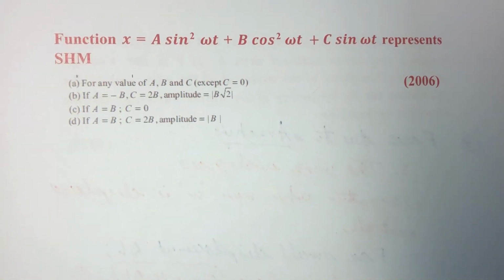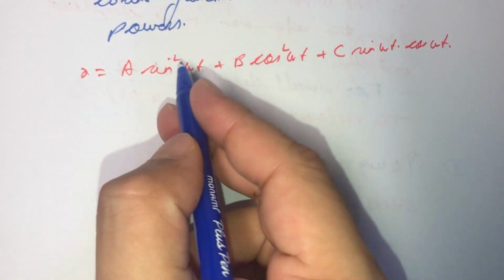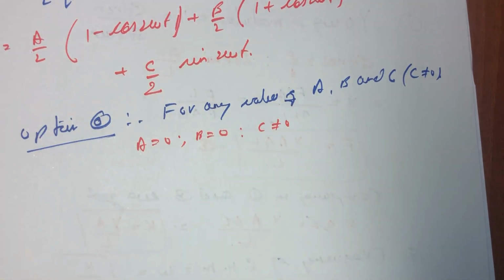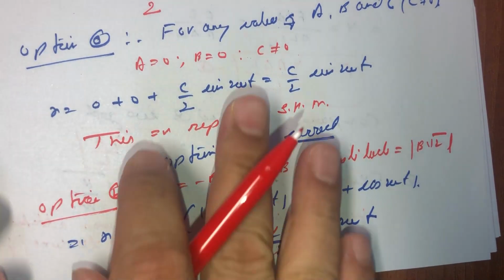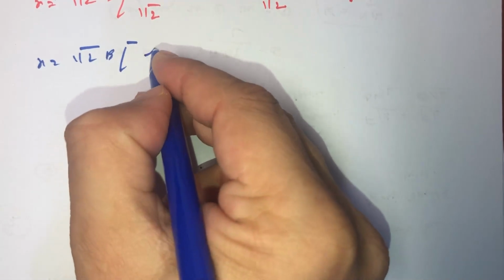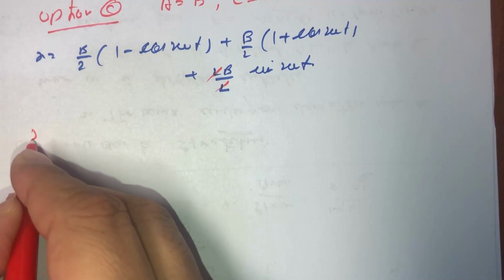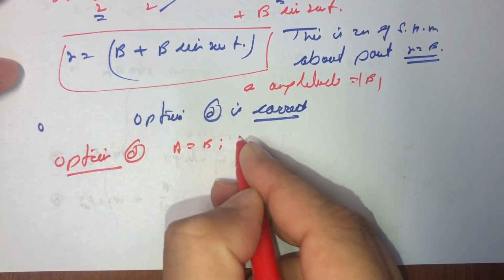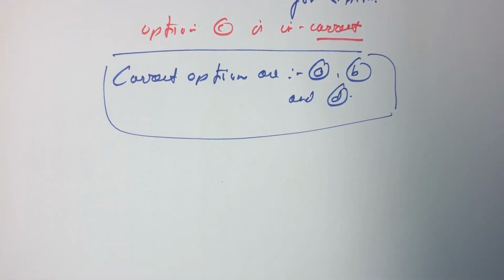IIT JEE Mains and Advanced PYQ: Simple Harmonic Motion (SHM)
Function 𝒙 = 𝑨 𝒔𝒊𝒏2 𝝎𝒕 + 𝑩 𝒄𝒐𝒔2 𝝎𝒕 + 𝑪 𝒔𝒊𝒏 𝝎𝒕 cos wt represents SHM

(2006)